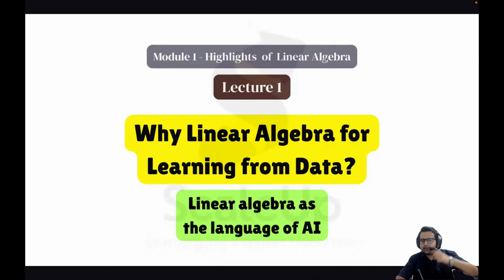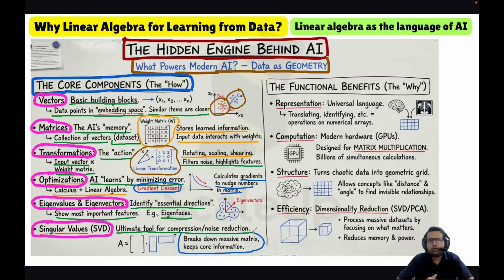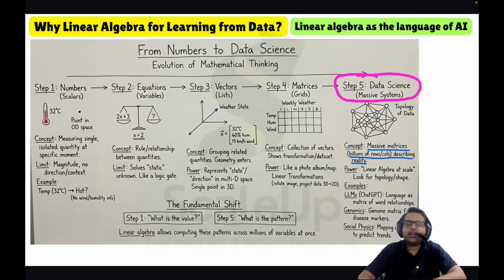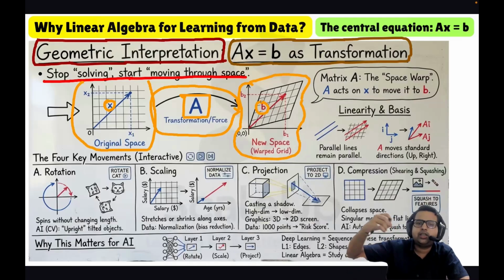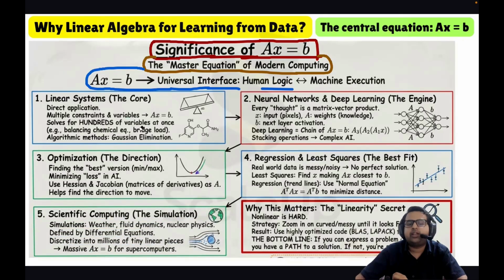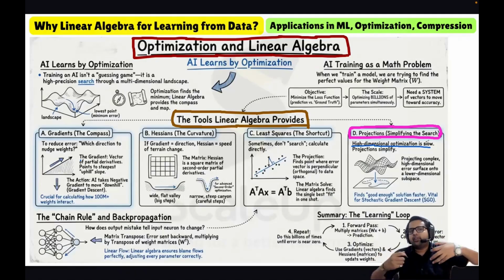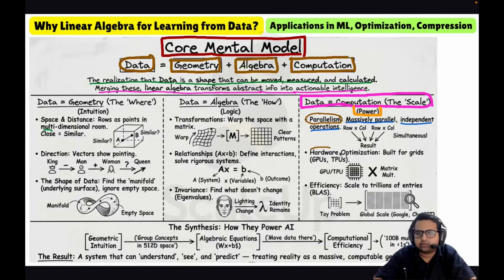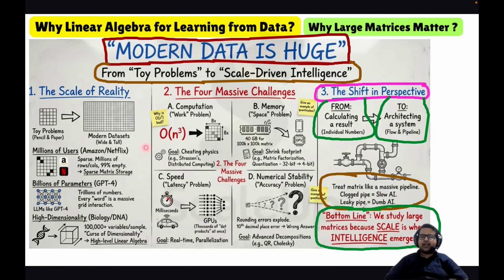L1 - Why Linear Algebra for Learning from Data?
In this lecture, we explore one of the most fundamental mathematical foundations of Artificial Intelligence and Machine Learning:

🧠 Why Linear Algebra for Learning from Data?
Linear Algebra is often called the “language of AI” because modern machine learning systems represent data, models, and computations using vectors and matrices.

This lecture explains how linear algebra transforms raw equations into scalable mathematical structures that power modern AI systems.

In this video, we cover:
✔ Why linear algebra is essential for AI and Machine Learning
✔ The evolution from:
• Equations → Vectors → Matrices → Data Representations

✔ The central equation of linear algebra:
Ax=b

✔ Understanding vectors and matrix operations
✔ Why matrices are ideal for representing large datasets
✔ Applications of linear algebra in:
• Machine Learning
• Optimization
• Neural Networks
• Data Compression
• Recommendation Systems
• Computer Vision

✔ Why large matrices matter in AI
✔ High-dimensional data representation
✔ Efficient computation using matrix operations
✔ The role of GPUs and parallel computation in matrix processing

🧠 Key Insight:
Modern AI systems learn from data by transforming information into vectors and matrices that can be manipulated mathematically at scale.

By the end of this lecture, learners will understand why linear algebra is foundational to AI, Machine Learning, and modern data-driven systems.

This lecture is ideal for:
• AI Engineers
• Machine Learning Beginners
• Data Scientists
• Software Engineers
• Mathematics Students